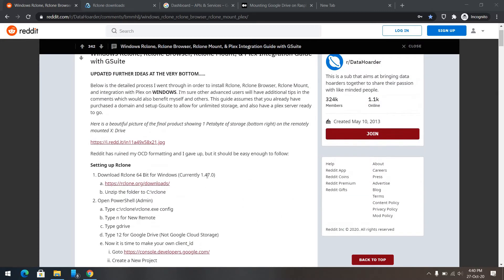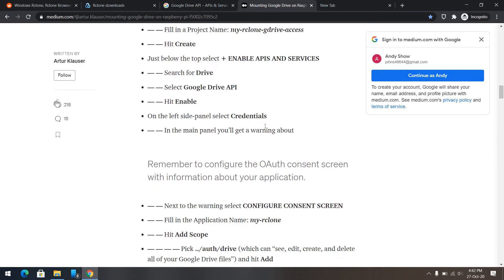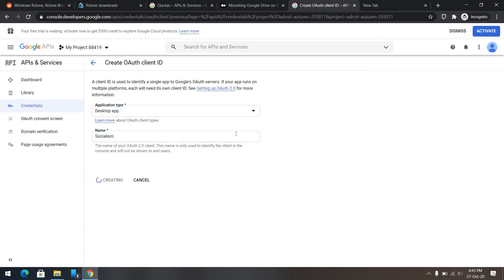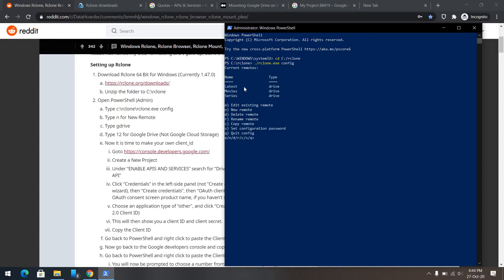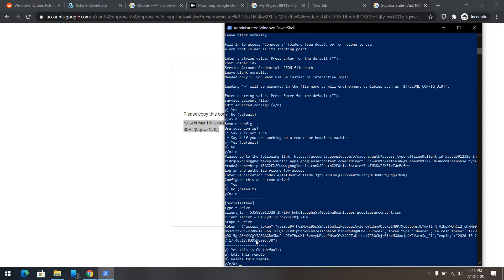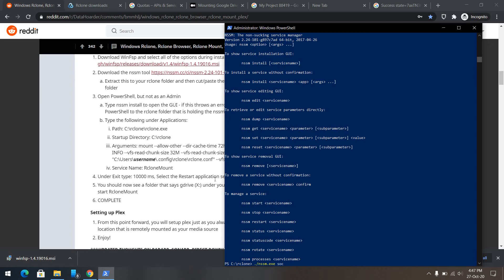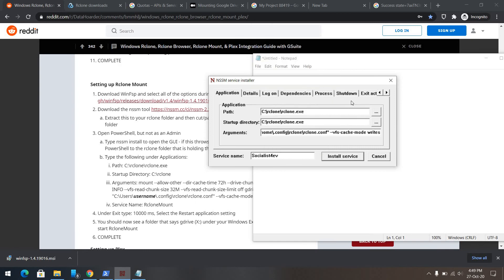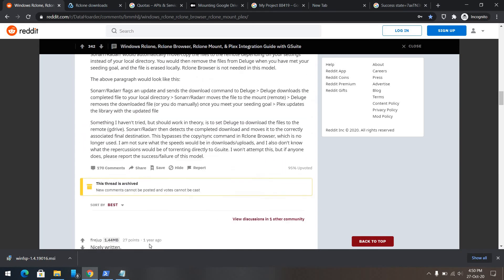Mount Google Drive as Local disk in windows 10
Tutorial explaning how to mount google drive as local storage in windows 10.
Thanks to reddit post